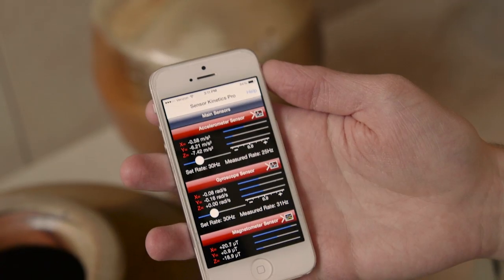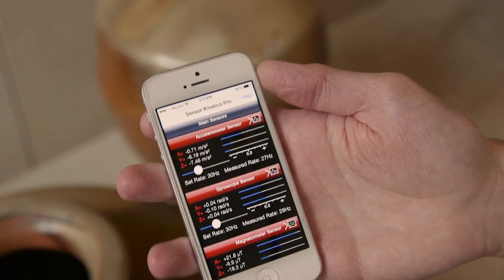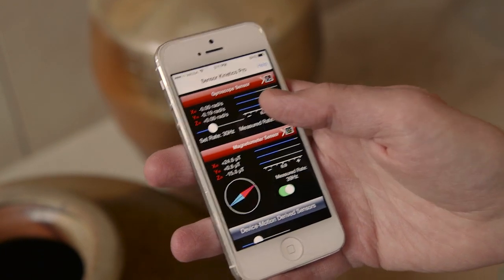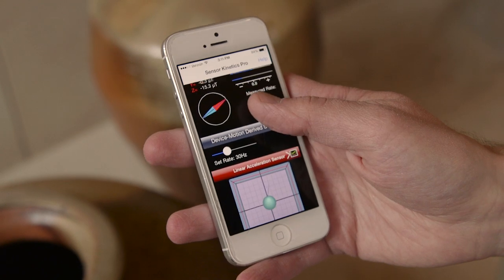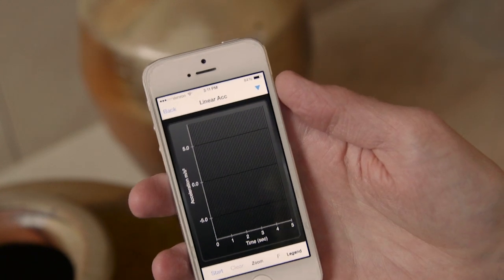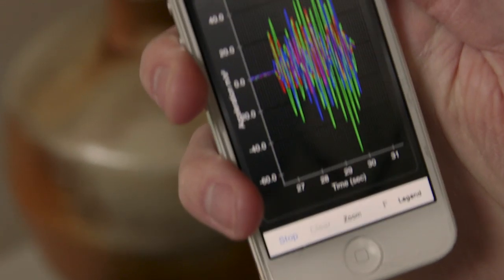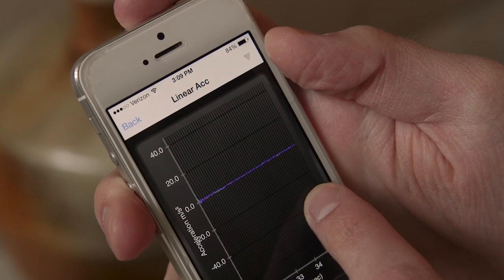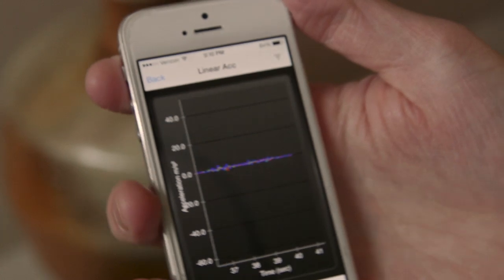Smartphones ensure accurate medical tests at UVA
Video by Harry Moxley